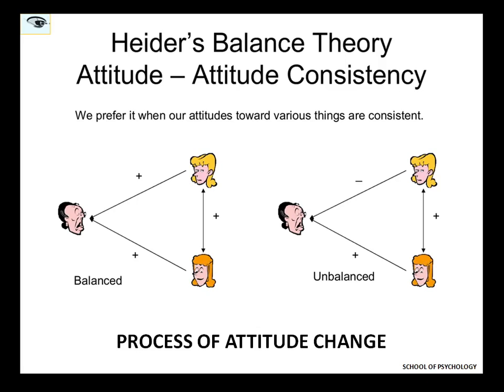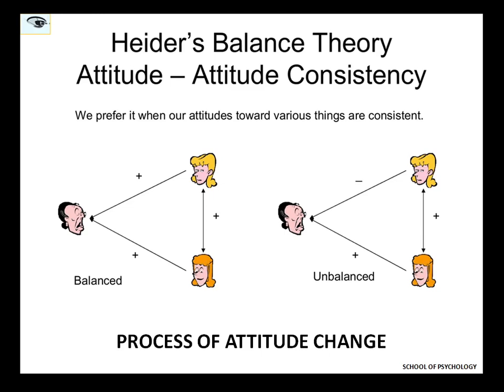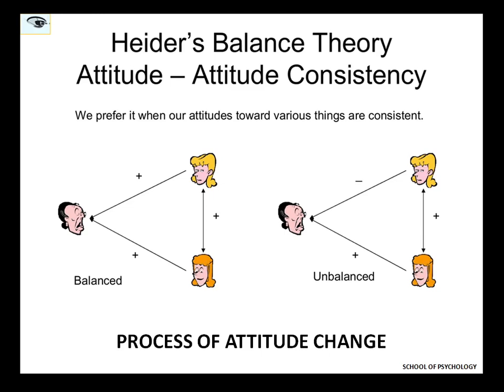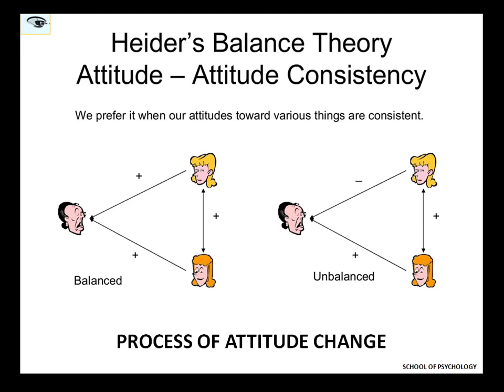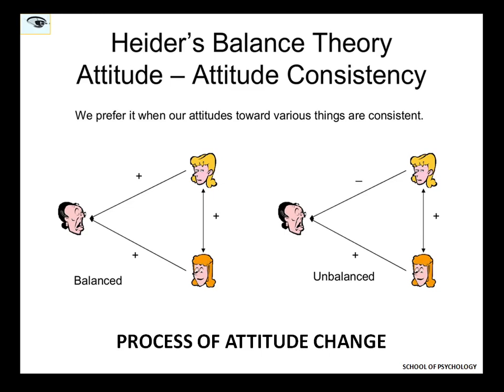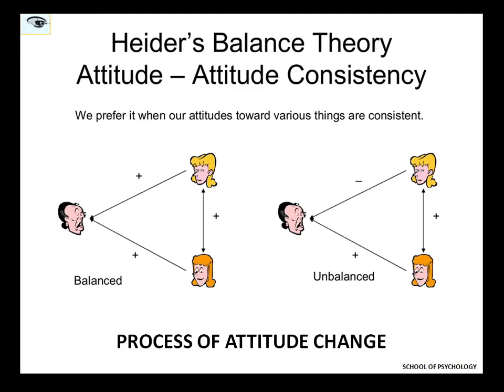HEIDER'S BALANCE THEORY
Process of attitude change